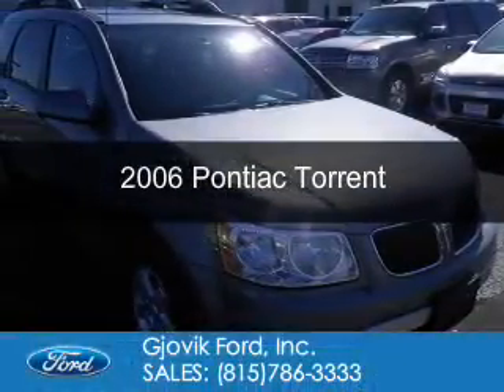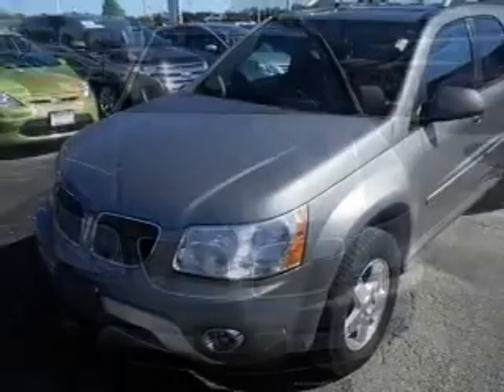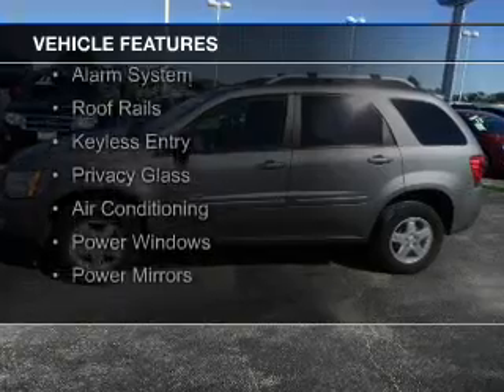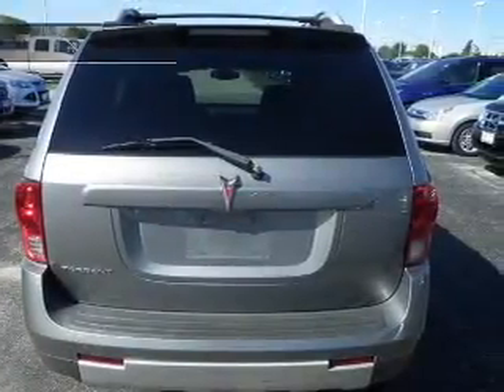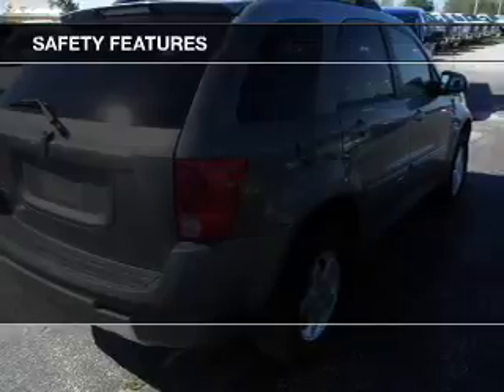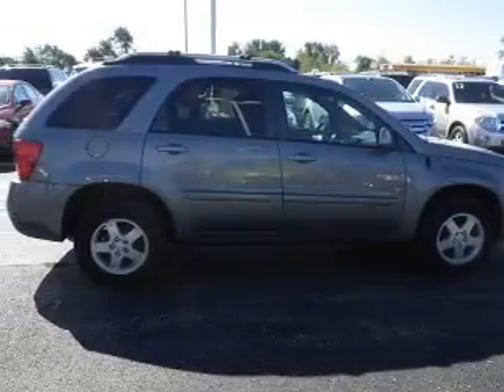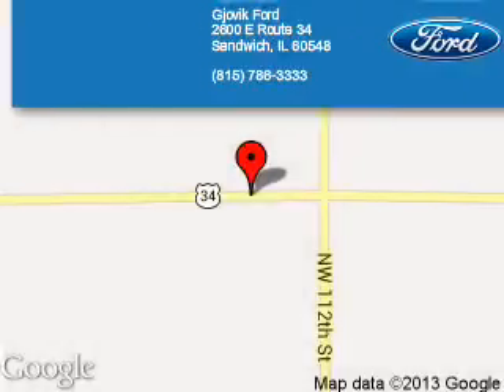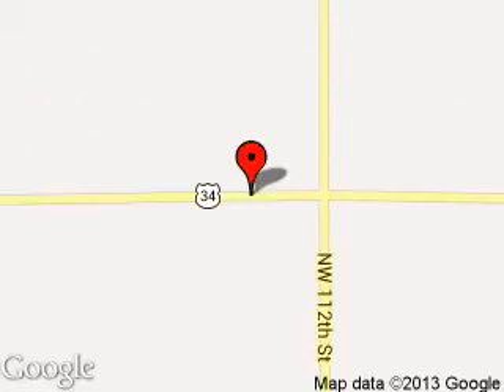2006 Pontiac Torrent - Sandwich IL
Phone:
Year: 2006
Make: Pontiac
Model: Torrent
Trim:
Engine: 3.4 liter 6 cylinder 12 valve
Transmission: 5-Speed Automatic
Color: Gray
Mileage: 167787
Address:
2600 Route 34